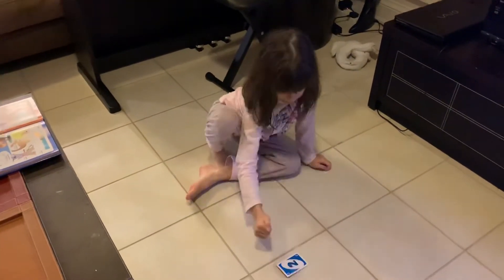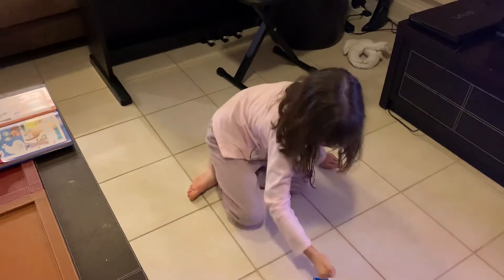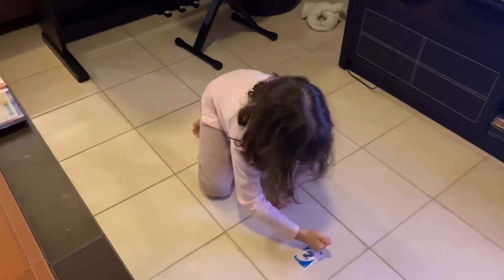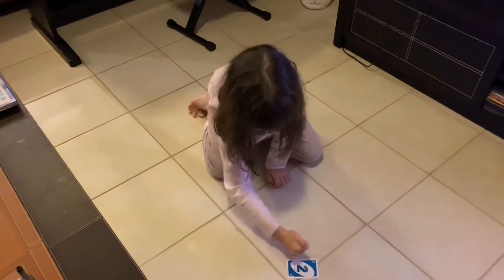Moving a card with MaGIC